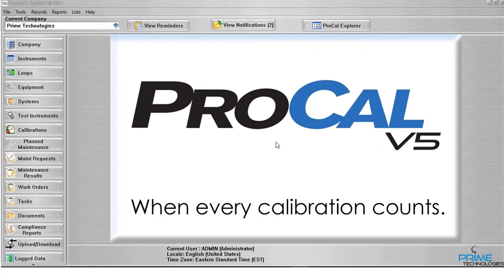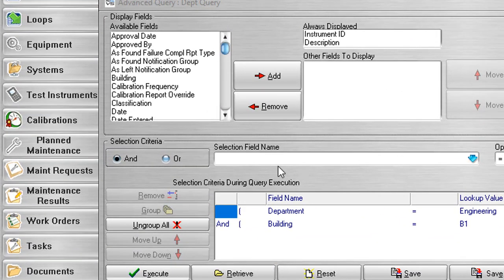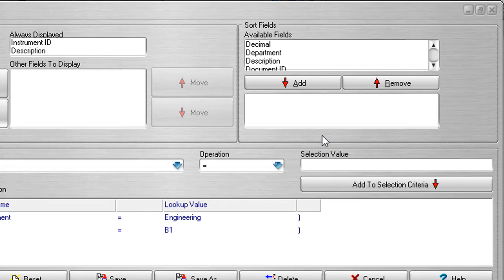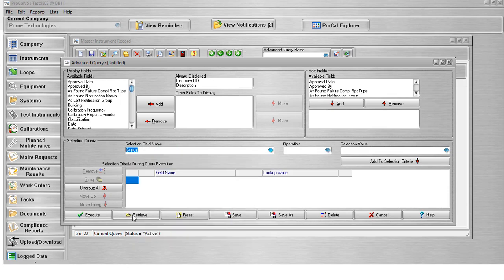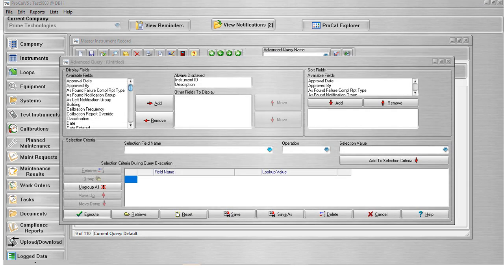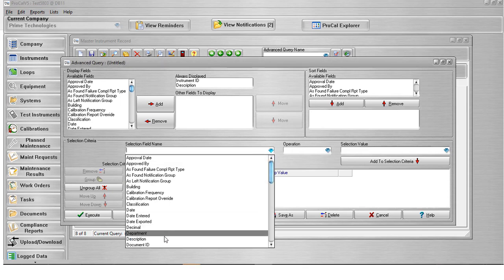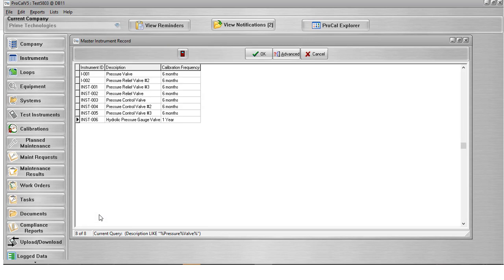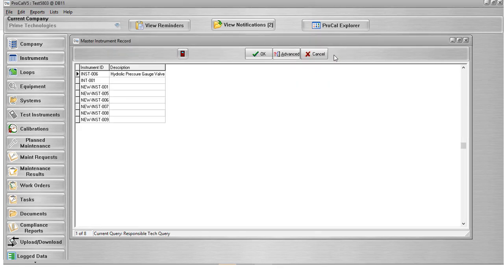ProCalV5 Advanced Queries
The advanced query tool enables a user to retrieve data based upon multiple criteria. Queries, once created, may be saved to use multiple times. They are a convenient way of filtering results, assignments, or evaluating records. to learn more.